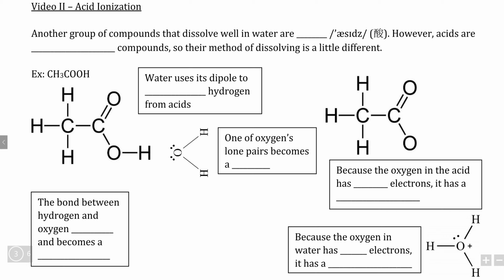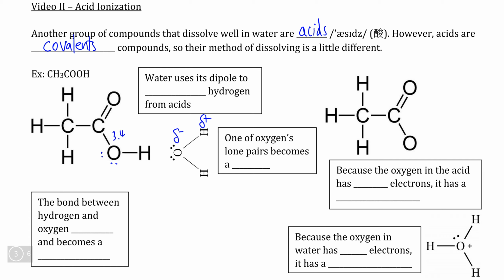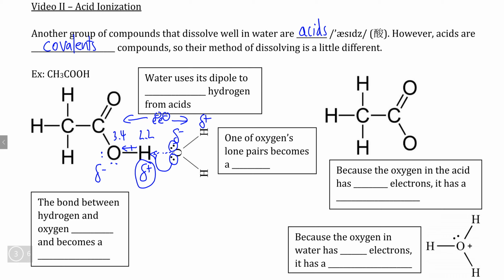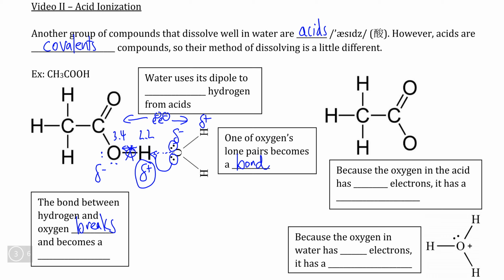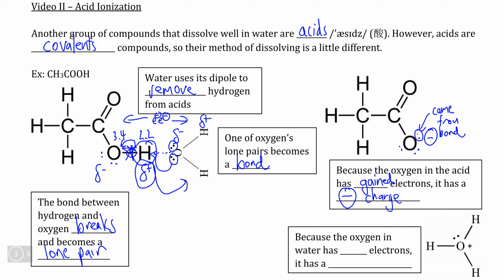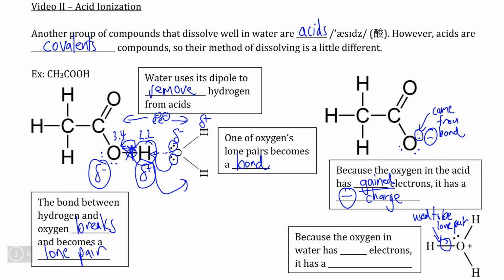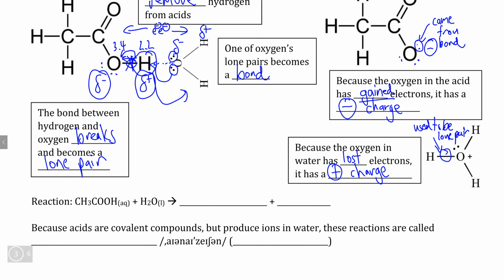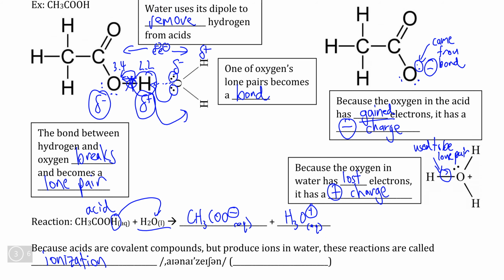Solution Chemistry III, Video II - Acid Ionization Reactions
Instructional video covering the mechanism of acid ionization in water and the formation of the H3O+ ion.